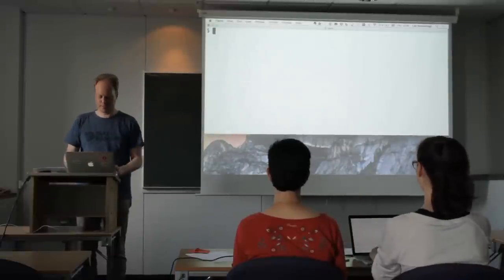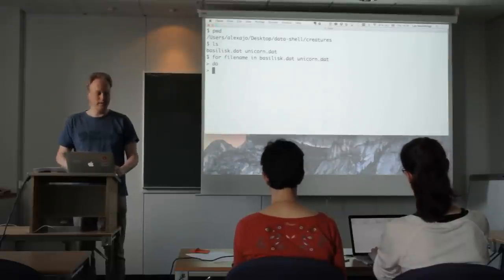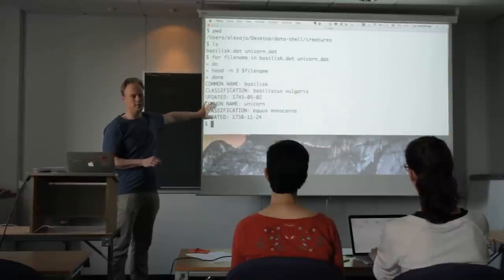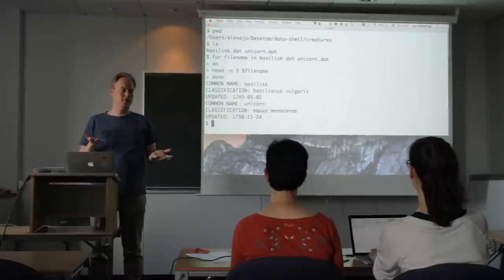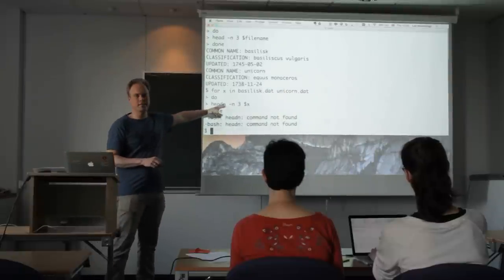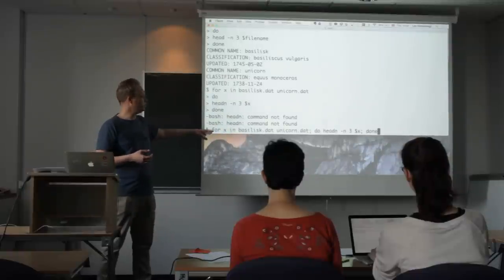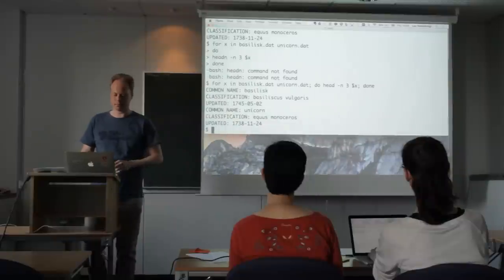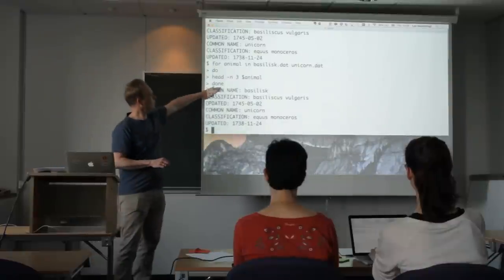A video introduction to live coding part 2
To be used for Software and Data Carpentry Instructor Training workshops. Contrast with part 1